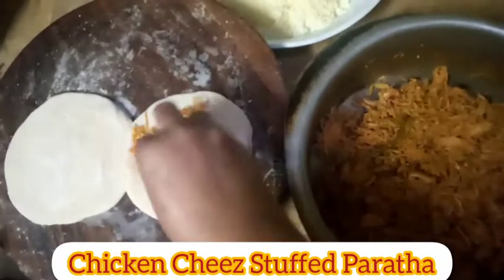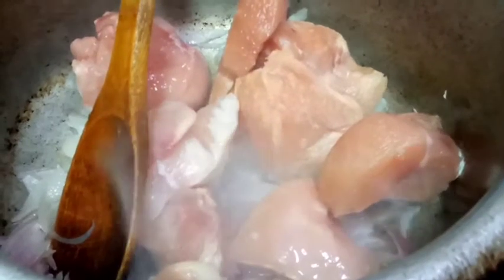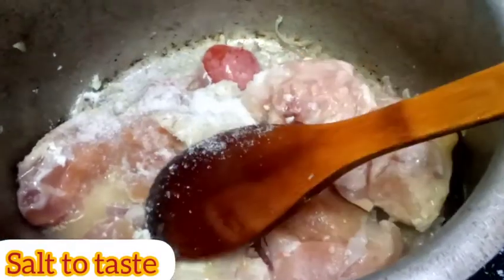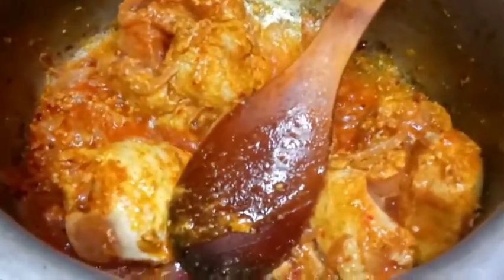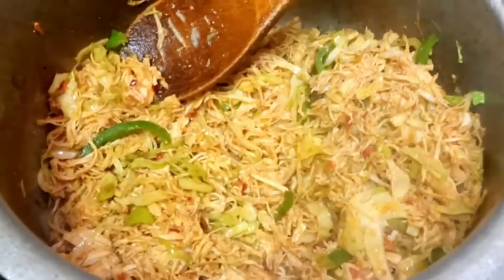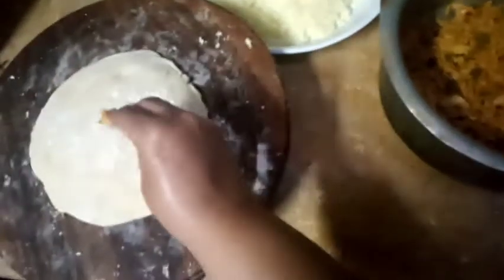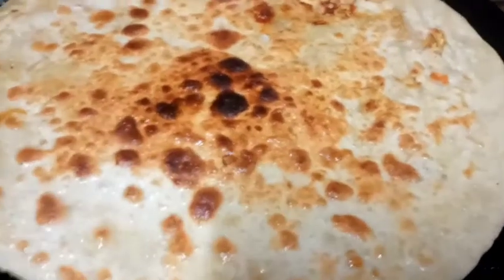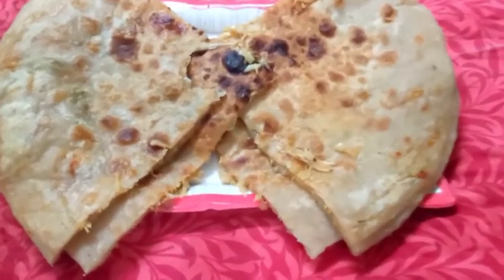Chicken Cheese Paratha ( Recipe By Cooking With Nazneen Cheese Stuffed Paratha (Ramadan Special)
chickenparatha recipesoftheworld Chicken Cheese Paratha(Breakfast ) Recipe By Cooking With Nazneen | Cheese Stuffed Paratha |Recipes of the World(Ramadan Special )
Cooking With Nazneen Is About Simple Food:
Here you can find many different recipes. Healthy recipes, desserts, dinner, lunch and breakfast recipes.
How To Cook Crispy Chicken Fillet Recipe
Crispy Chicken Fillet made in Marinated Chicken Breast, Dredge into Flour and Fry.
Best Serve with Ala King Sauce, Gravy Or Sweet Soy Garlic Sauce.